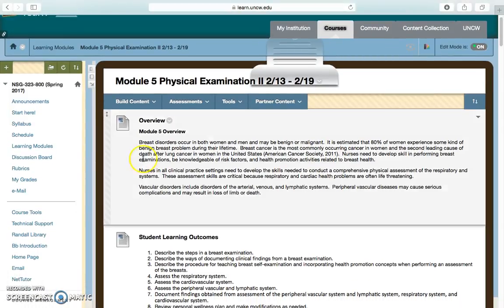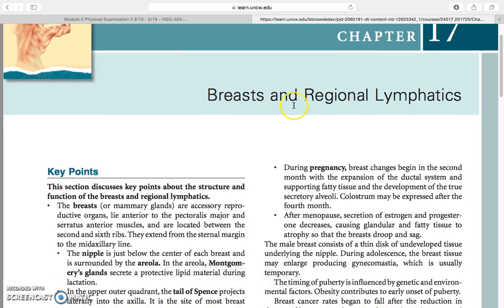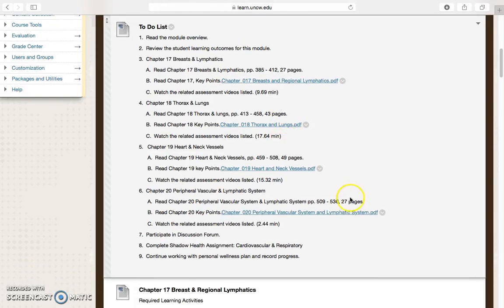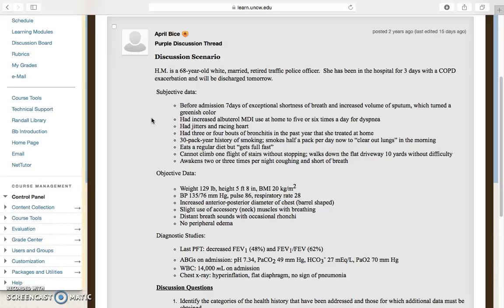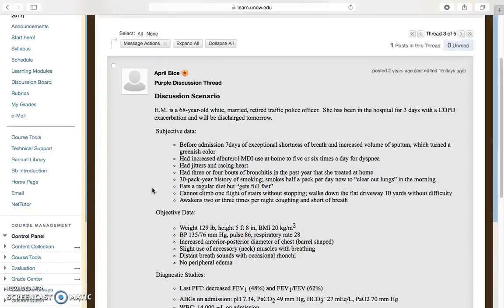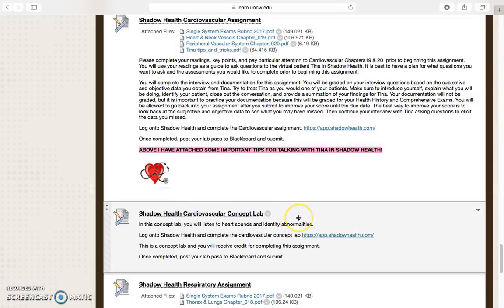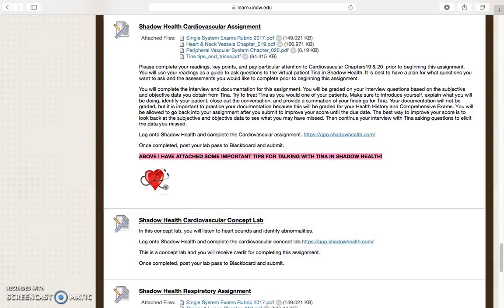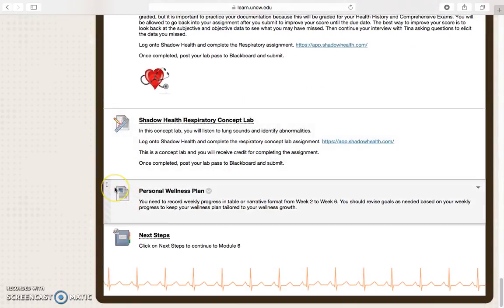323 Module 5 Video Prep